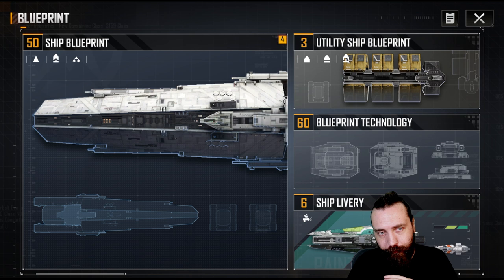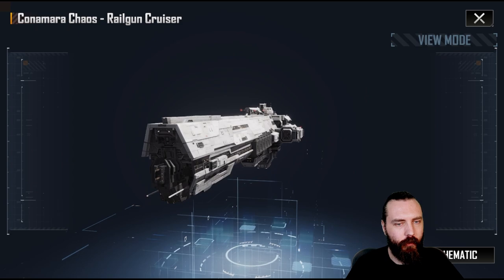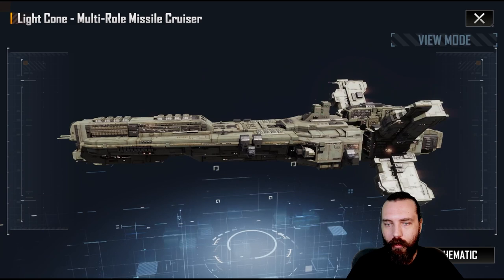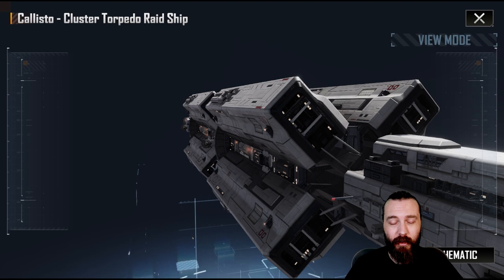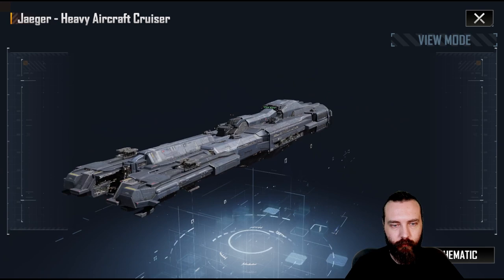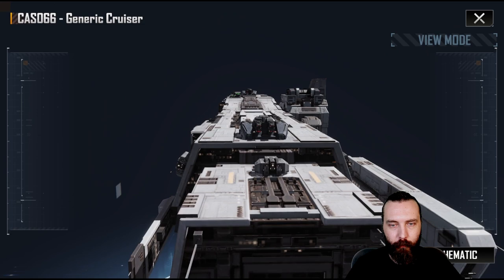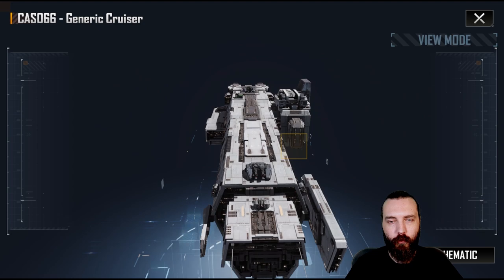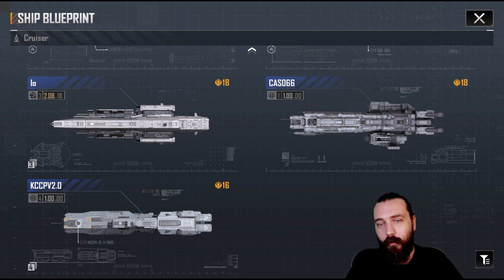Infinite Lagrange | Graphics Update Cruisers